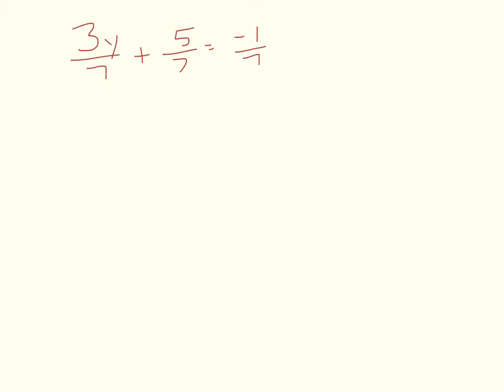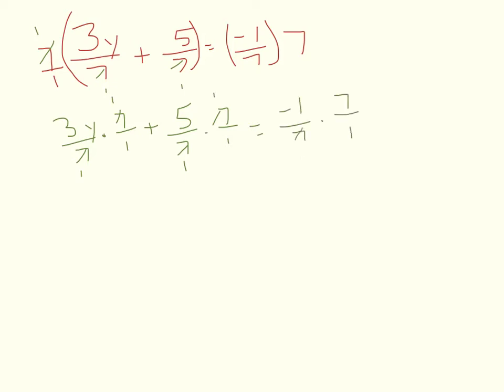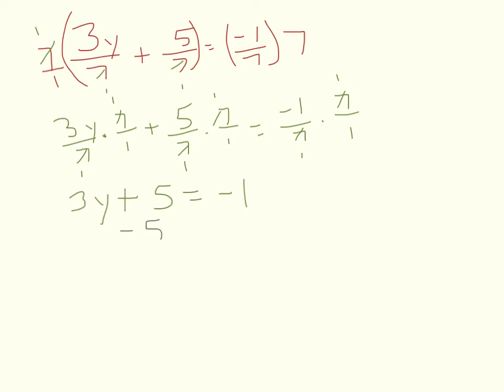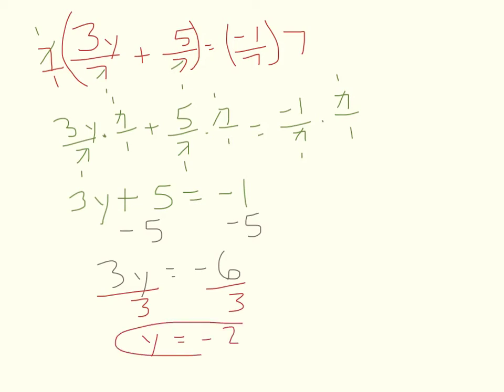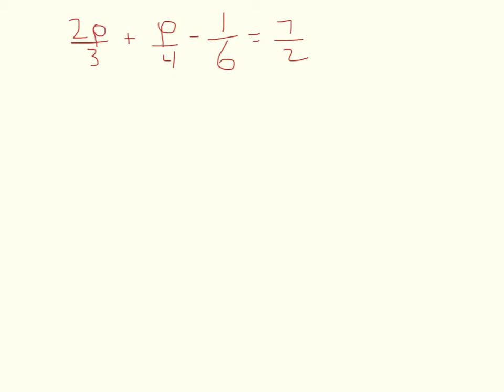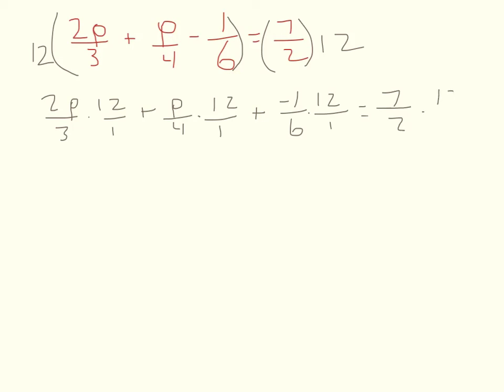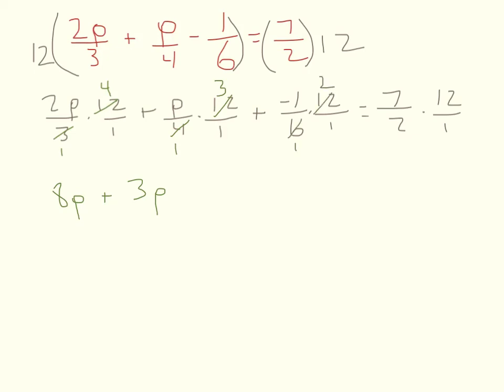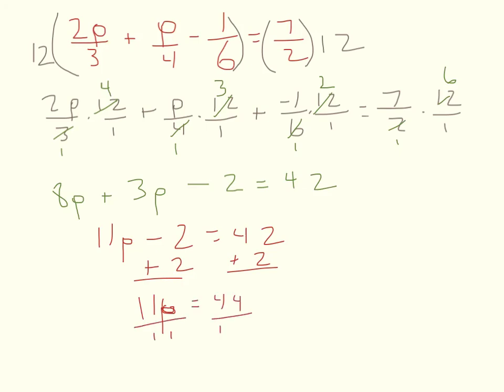Clearing the Denominator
Learning Target: I can solve multi-step equations.